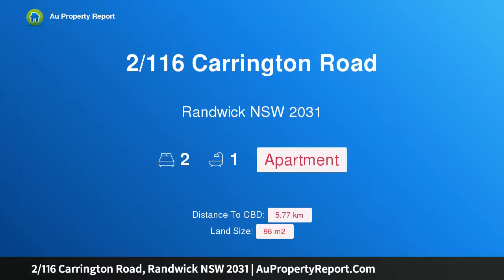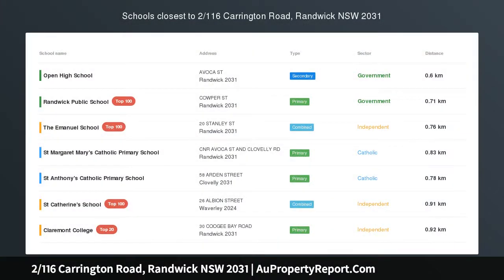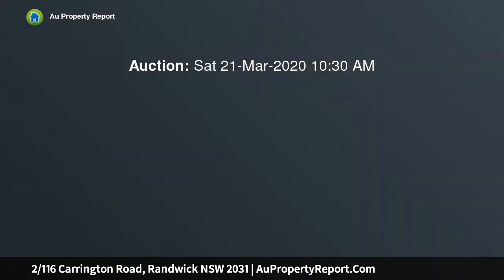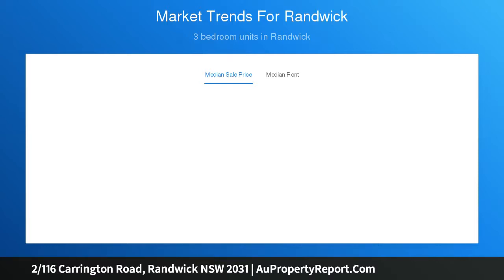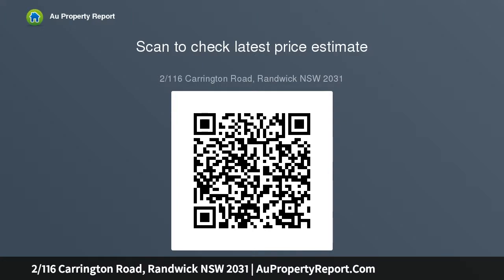2/116 Carrington Road, Randwick NSW 2031 | AuPropertyReport.Com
2/116 Carrington Road, Randwick NSW 2031
Property Type: apartment
Bedrooms: 2
Bathrooms: 2
Car Space: 0
Boutique Courtyard Apartment, A Superb Alternative To A Semi On The Edge Of Clovelly Village